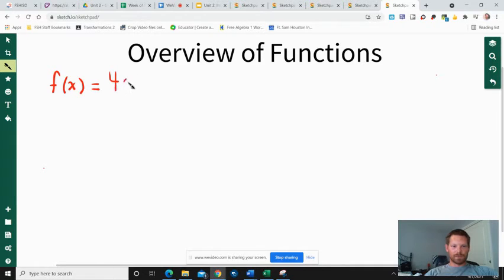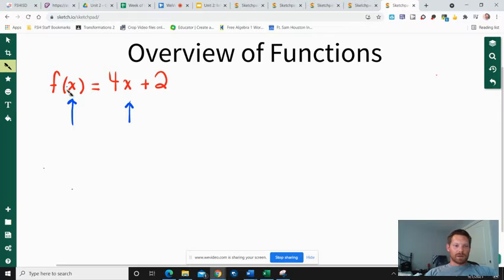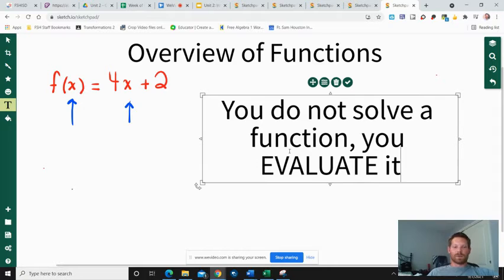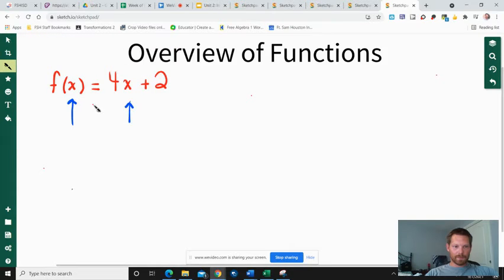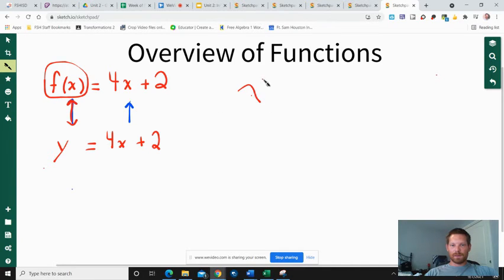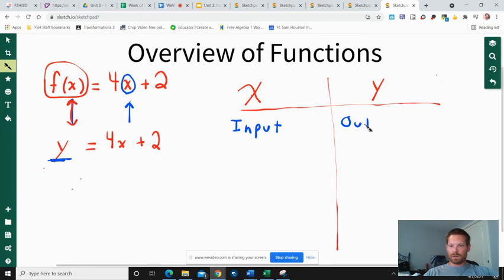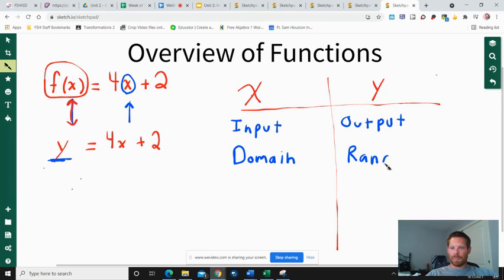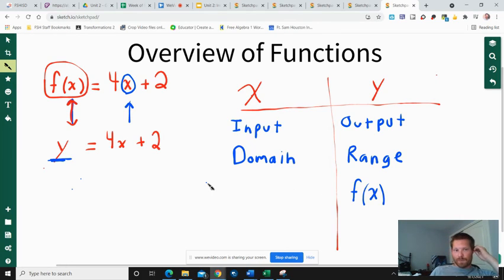Overview of Functions